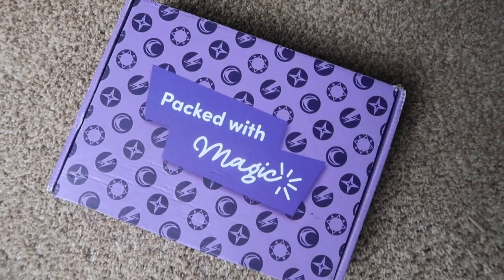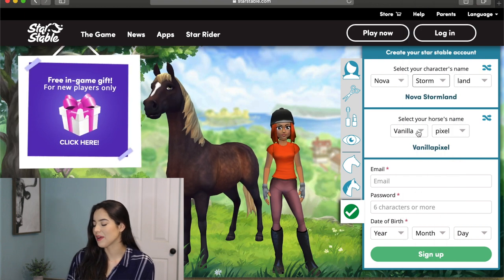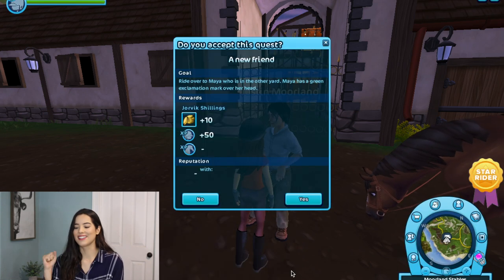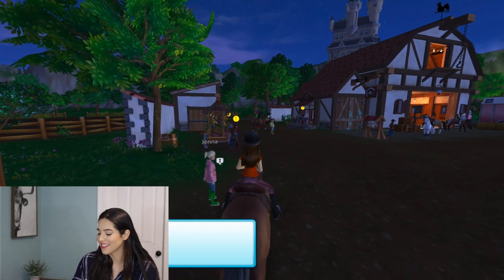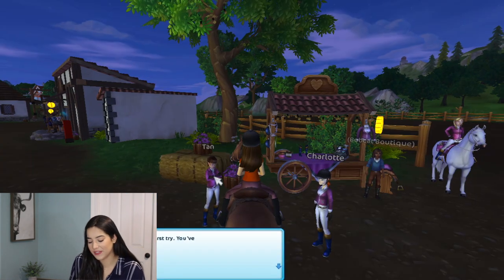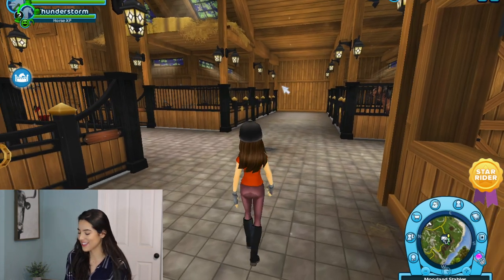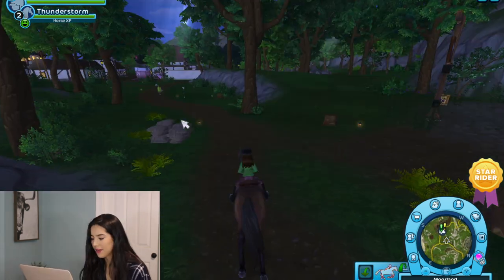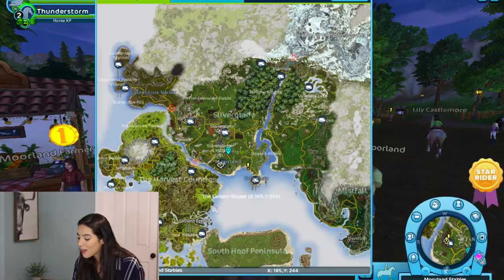Creating A Video Game Character For My New Foal! | STAR STABLE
Download Star Stable and get 7 days of free Star Rider

Equestrian plays star stable!

Hey guys! Today's video was so much fun to film! I hope you enjoy watching ❤️

▹ Equestrian Instagram: @ValentinaCowgirl
▹ Personal Instagram: @_CindyValentina_

↓ Equipment ↓
▹ Camera: Canon Rebel T5i
▹ Vlog Camera